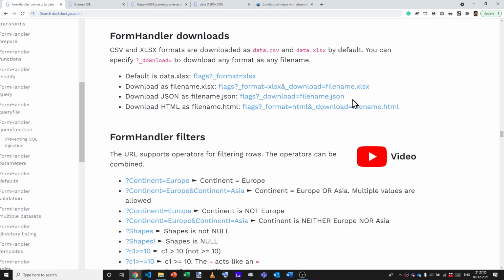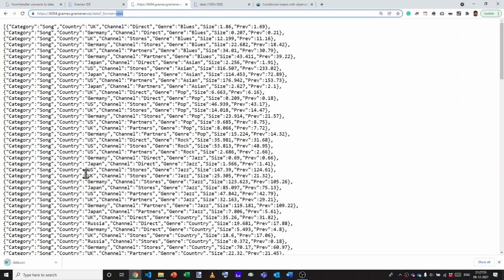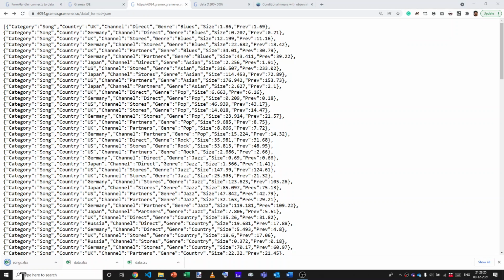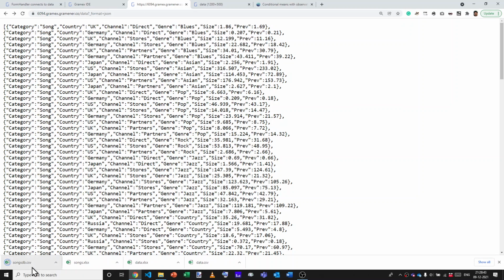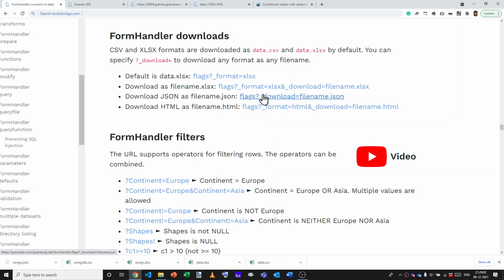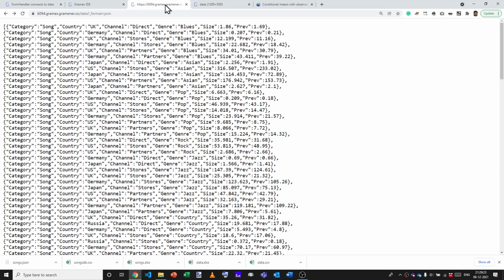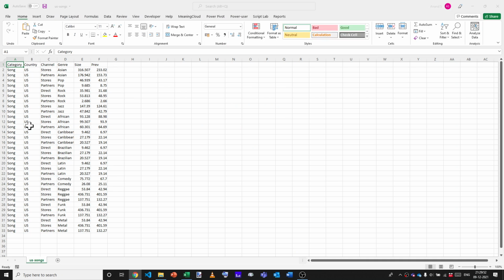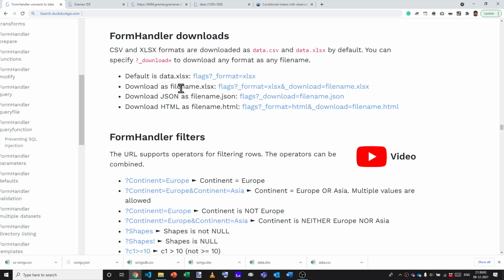Gramex FormHandler Downloads